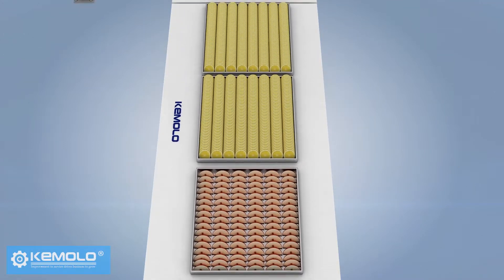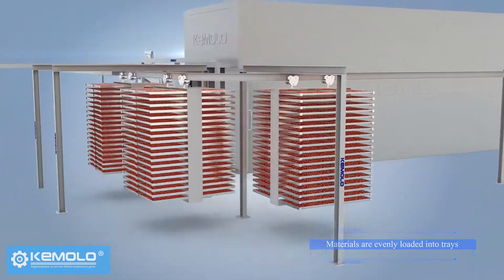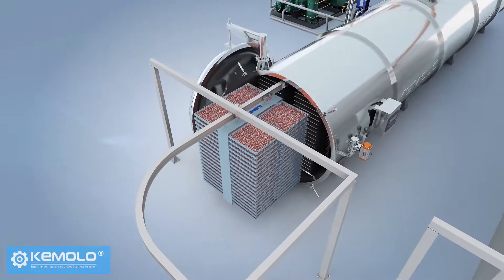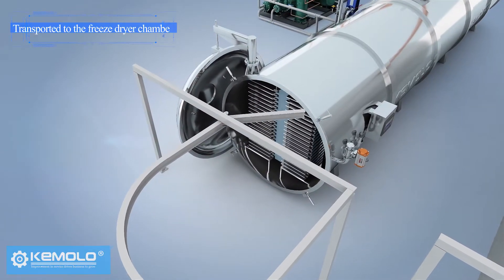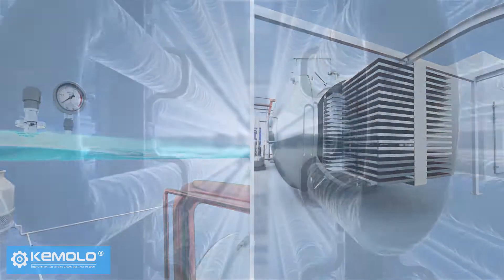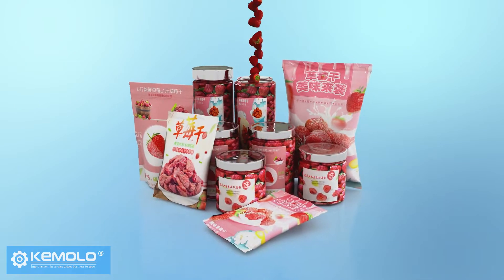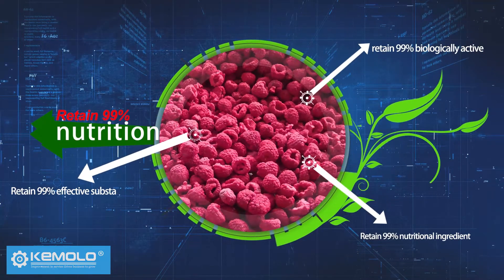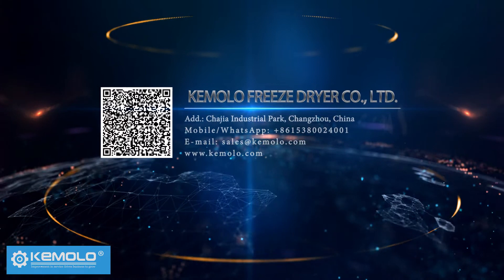Freeze dryer China, Japan, South Korea, USA, Canada, Australia, UK, France, Germany, Italy, NZ, EU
Freeze dryer China, Japan, South Korea, United States, Canada, Australia, United Kingdom, France, Germany, Italy, NZ, EU

KEMOLO freeze dryers supplied in China or exported to Japan, South Korea, United States, Canada, Australia, United Kingdom, France, Germany, Italy, NZ, EU to freeze dry food, nutraceutical, and biological products with top quality for sale in EU and North America.

The freeze-dried food, nutraceutical, biological products are superior and in excellent quality 100% natural without additives and preservatives. And the products dried by freeze dryer can be stored over several years without quality problem.

KEMOLO is one of the key manufacturers and suppliers in the world to produce high quality food freeze dryer for human being food and pet food for dogs and cats. And the freeze dryer can be used in other industries as well. KEMOLO freeze dryers are economical price for sale in EU, North America, and all over the world without limitation.